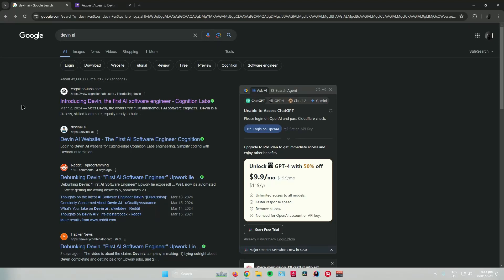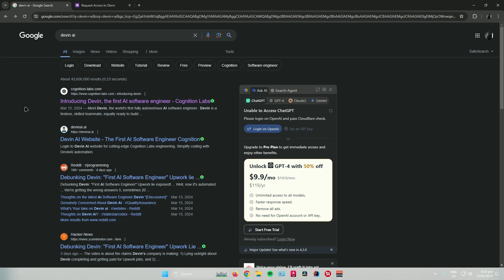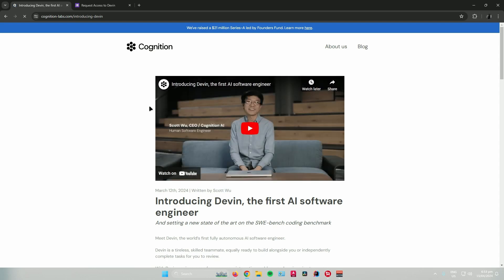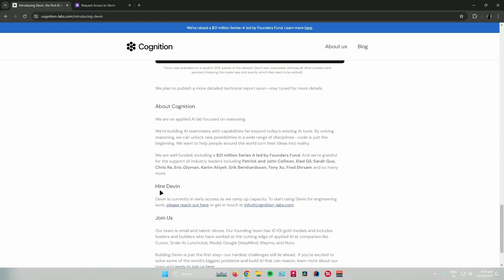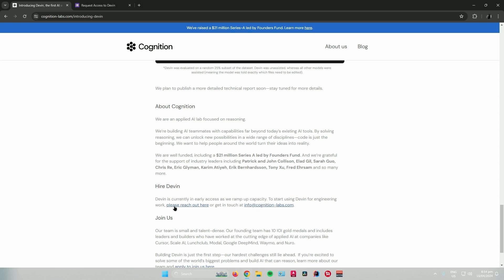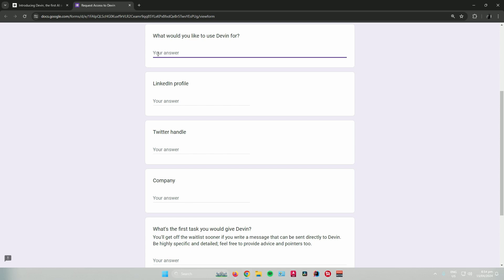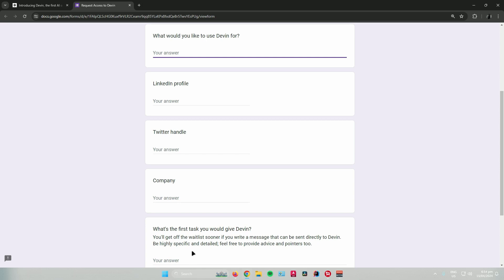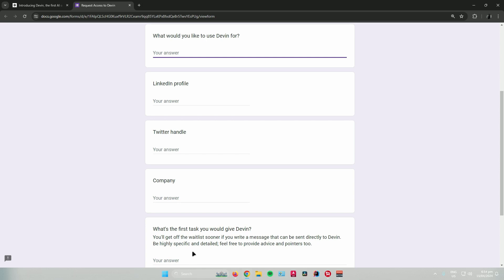How to Access Devin AI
In this short tutorial I show you how to get beta access Devin AI.